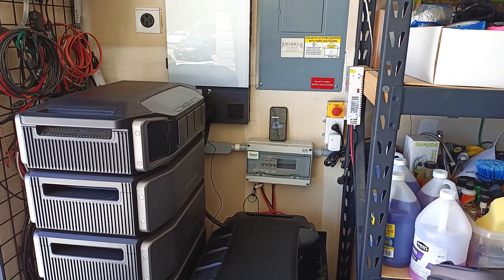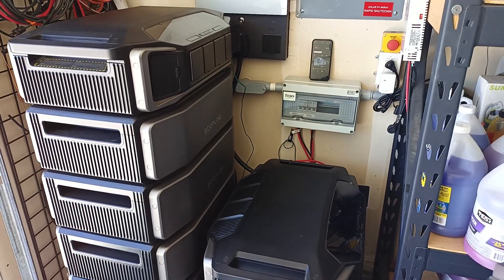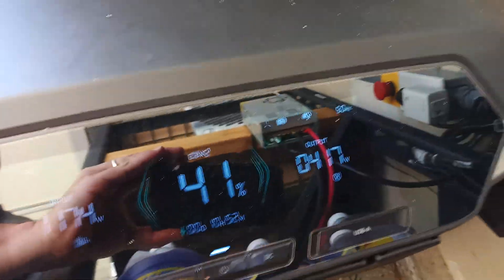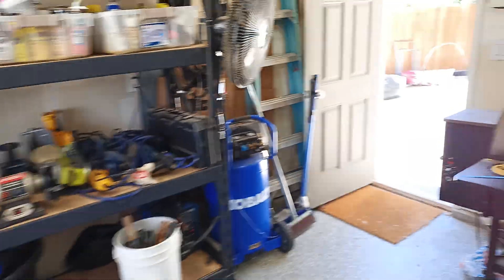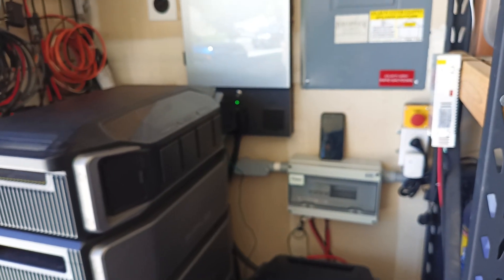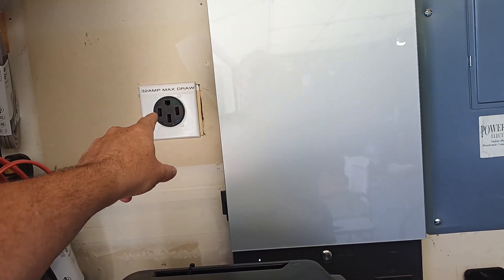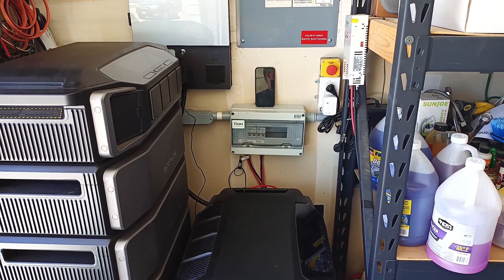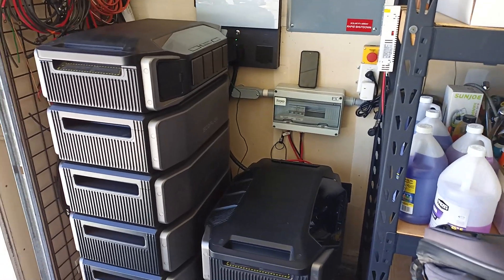Second EcoFlow Ultra vs Extra Batteries: What REALLY Works Better?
Adding a 2nd DPU, general overview of current systems, and solar array input setup.